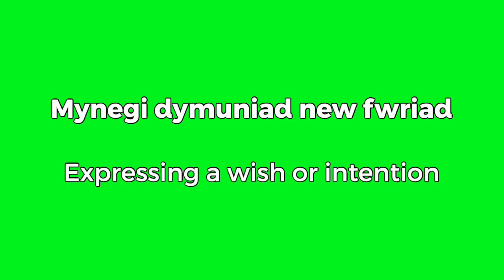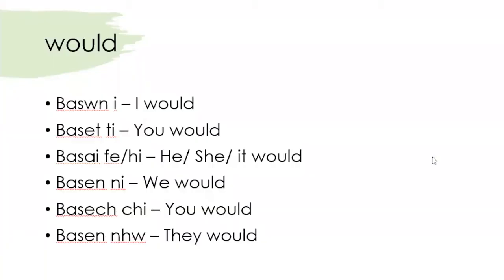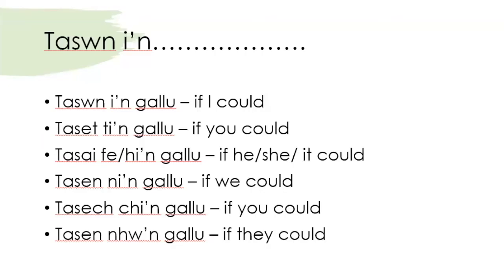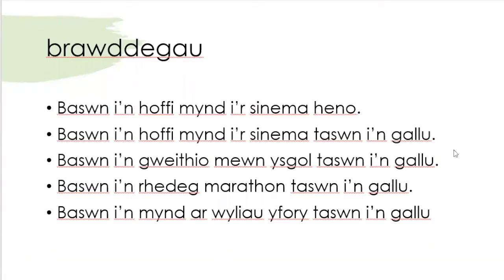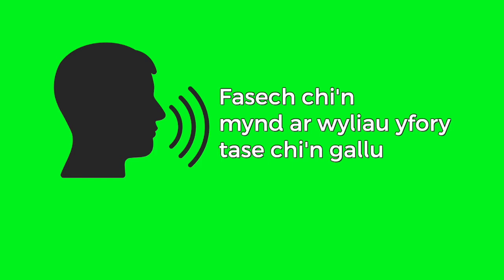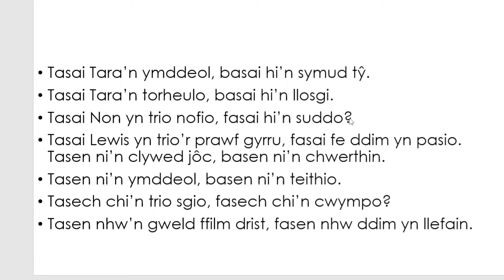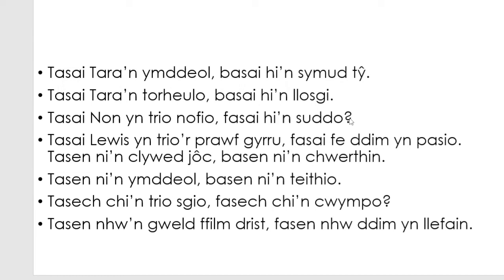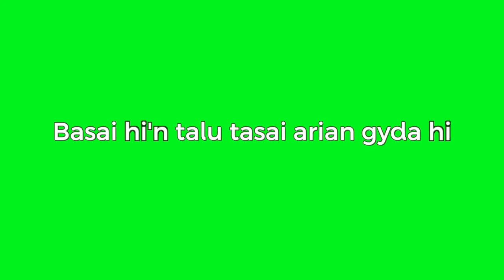U4 SYLFAEN _ Uned 4